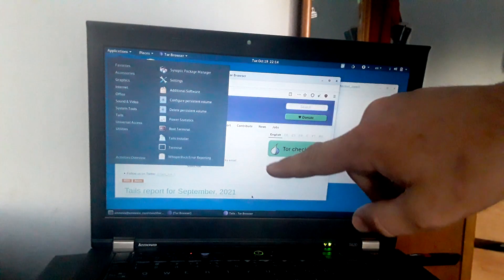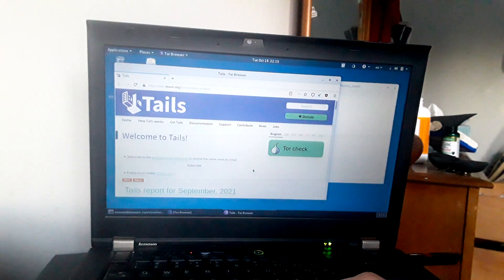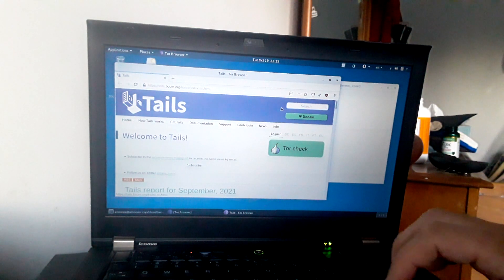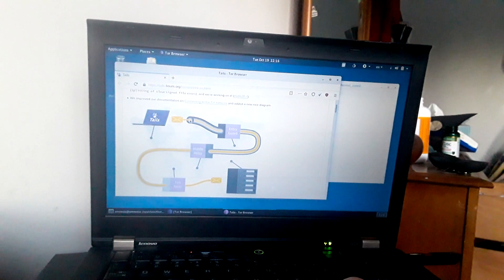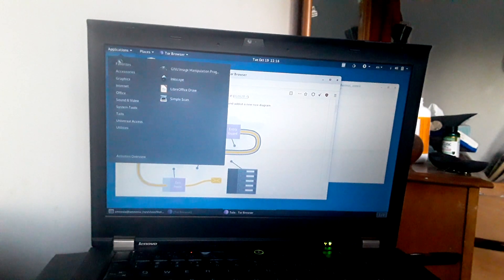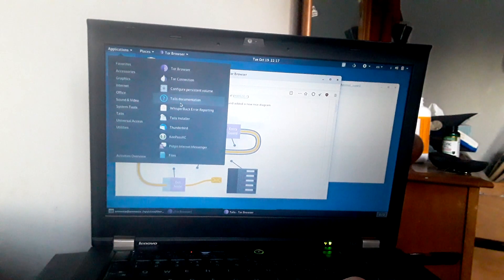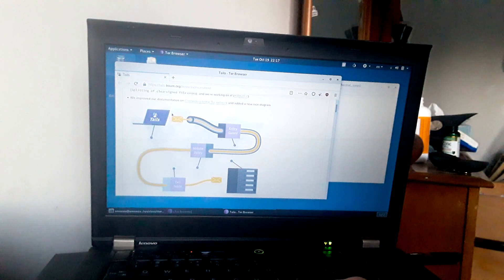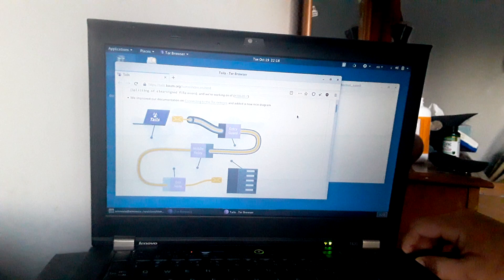Tails Anonymous Operating System: Overview + USB Pullout Memory Wipe Demo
TailsOS is another in this series on privacy protective operating systems. All connections route automatically through Tor, hiding ip address/identity online (cannot prevent you from revealing information about yourself if you choose to do so!).

More videos on Tails after I finish the persistence installation.

Most of all I appreciate when others share my videos with their followers and social media. Thank you for sharing!

❤️ MONERO: 48qtspi5En44mJZLeiMoHYFEmuJfQYb5DLQxLDr7d1NXc53XaAvoT8PS3wBrhEc3VY1wxu5Rgw6oKBYgahpSAYnpHntbQNM